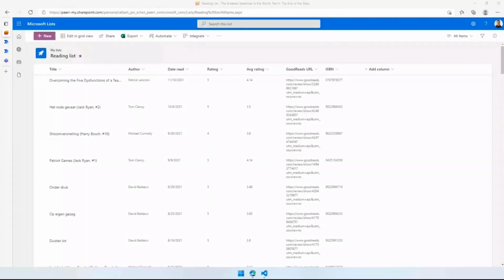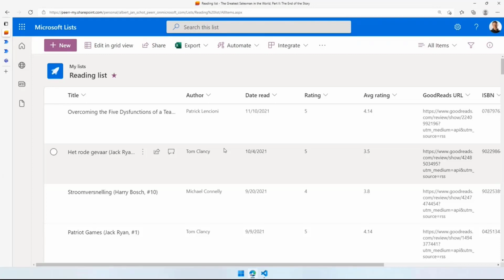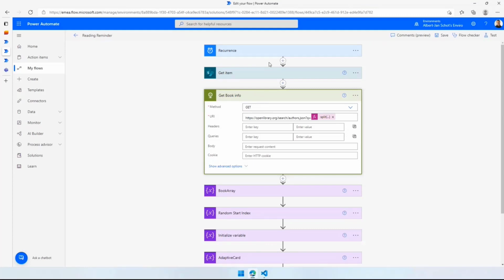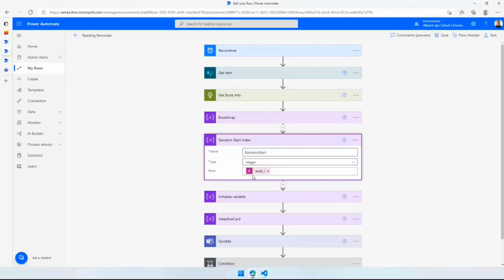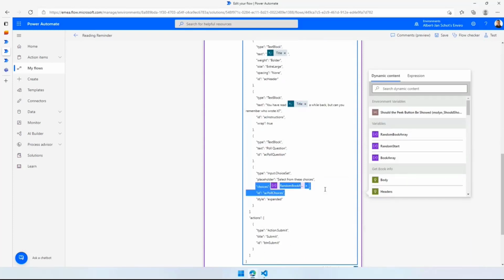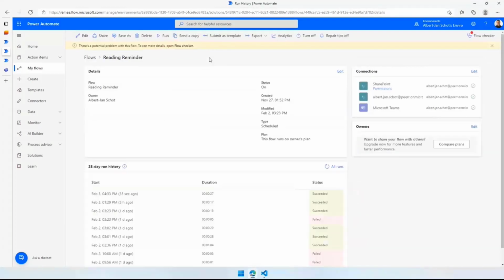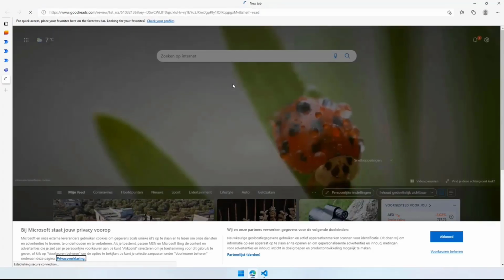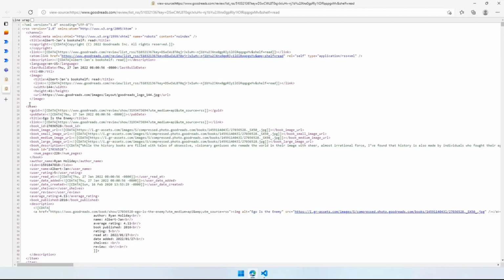Use the Power Platform and Microsoft Teams to quiz yourself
In this 12-minute developer focused demo, Albert-Jan Schot wanted a way to quiz himself on the details of what he read 3 months ago.   Happen to keep a list of what you read in SharePoint?  Want to create a no code solution to quiz yourself on past reads using Power Automate that pulls details transformed into questions from your list, shuffles the array of questions (for quiz experience), and renders them on an Adaptive Card that also evaluates your response?  This PnP Community demo is taken from the General Microsoft 365 Developer community call recorded on February 3, 2022.

Demo Presenter: Albert-Jan Schot (BLIS.digital) | @appieschot